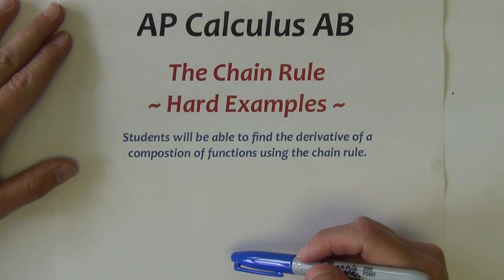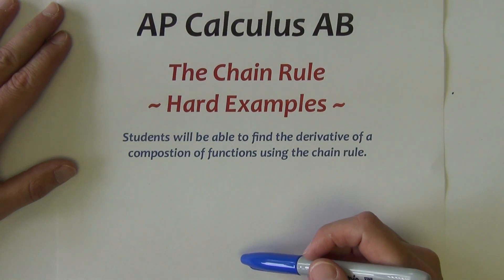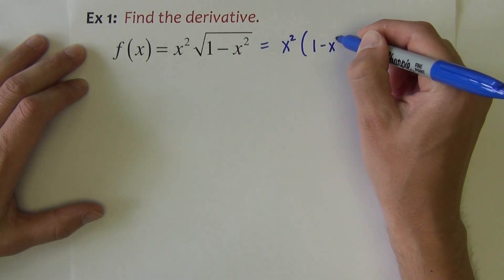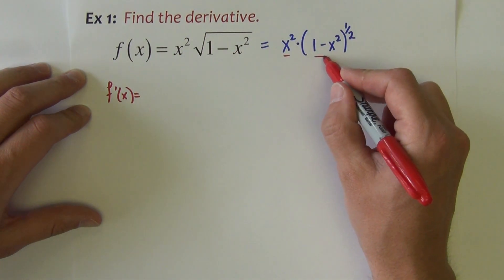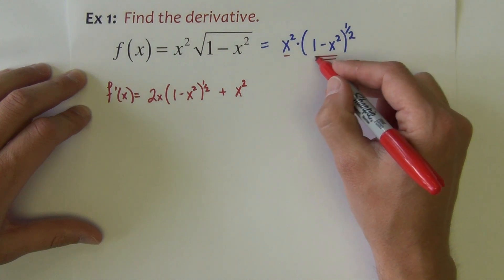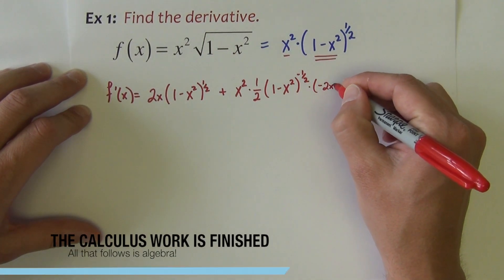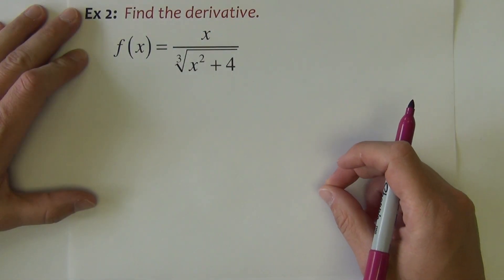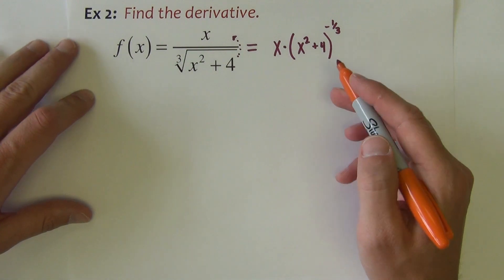Calculus AB - The Chain Rule (Hard)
This video lesson goes over three examples of using the chain rule where the algebra involved in finishing the problem can be rather challenging if your algebra skills are weak.  Be patient... with practice these types of problems will become simple.